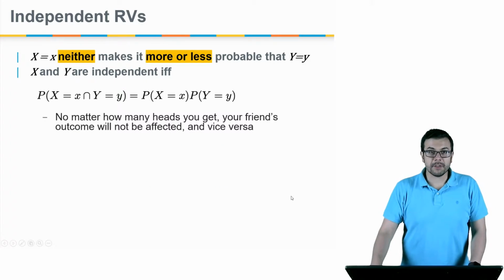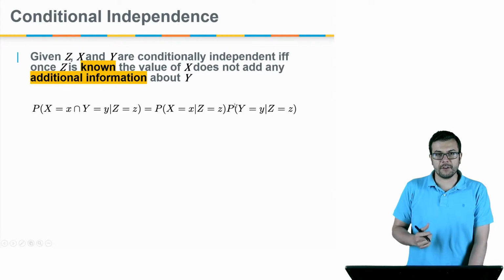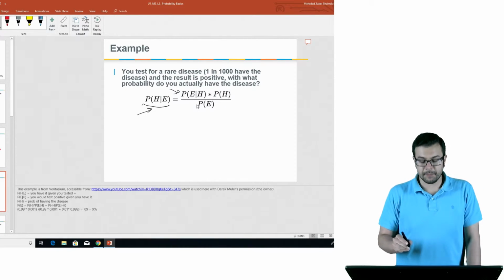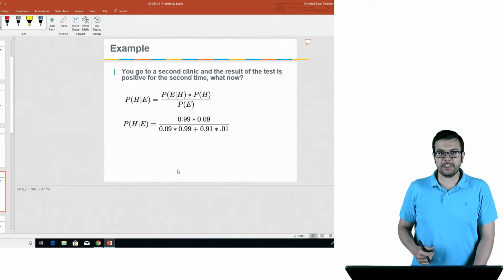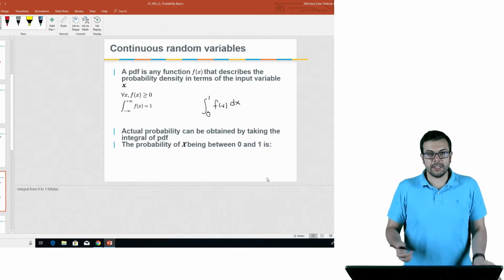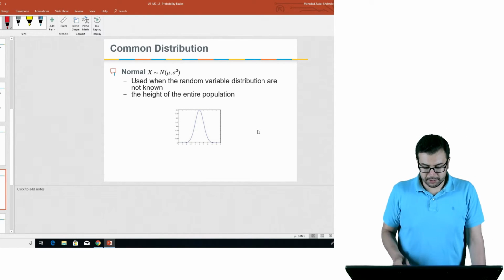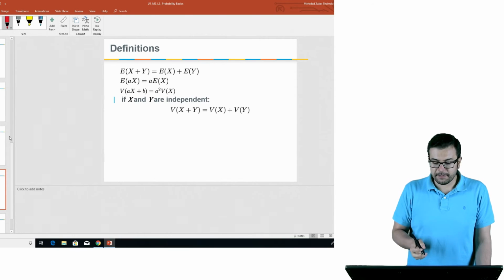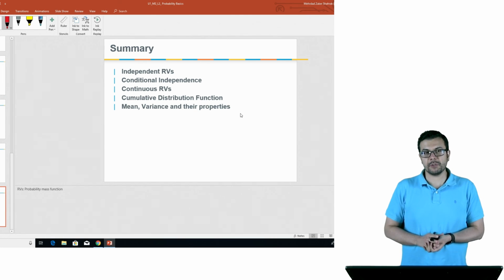ASU FSE Self Service Studio Live Stream